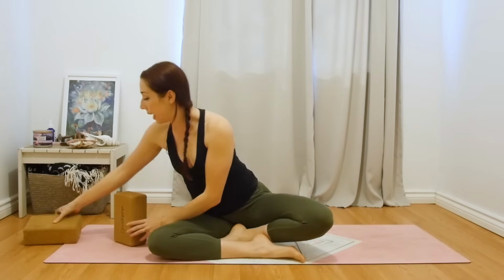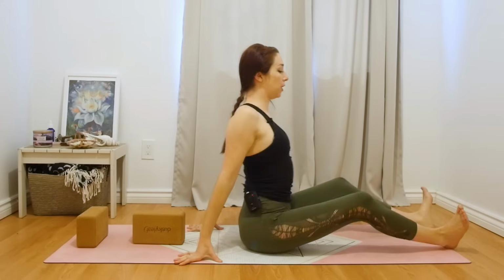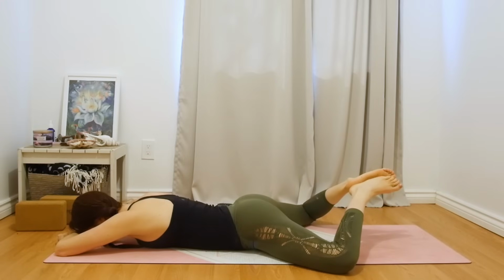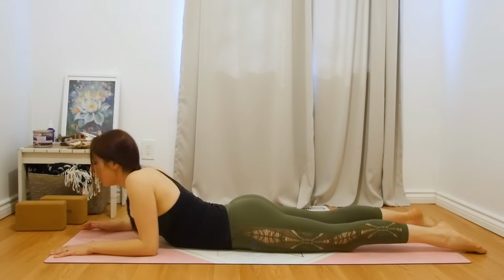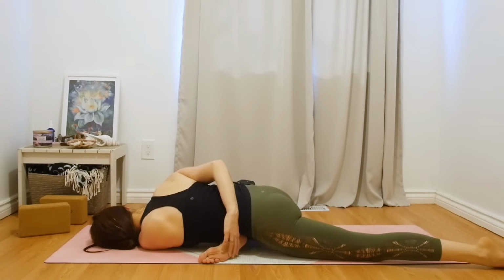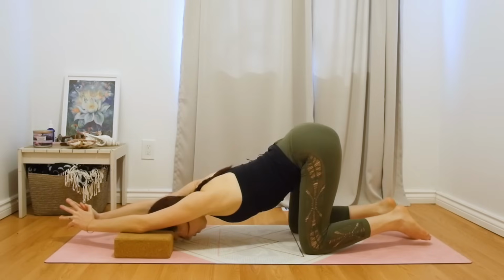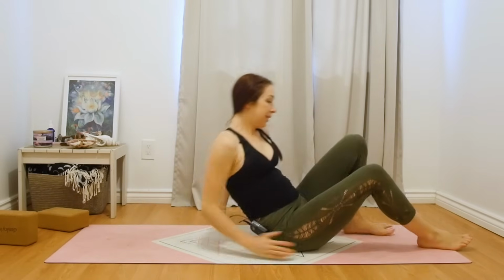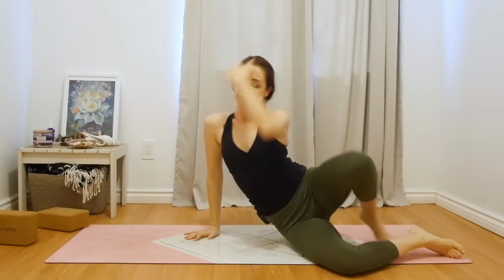DEEP STRETCH Yin Yoga for Flexibility - 45 min FULL BODY Yin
A 45 minute yin yoga class to increase flexibility and melt away stress.

Hey yogis, in this 45 min yin yoga class I'll take you through some pretty deep stretches! Blocks aren't necessary for this class but I do recommend having two or grabbing some cushions from around the house. This is a full body yin yoga class to improve your flexibility. We'll get into some more challenging yin yoga asanas making this an intermediate level class. Enjoy!

What is Yin Yoga? Yin yoga is often called the Yoga of the joints because unlike other styles of yoga, the emphasis is not on the muscles but on the deep connective tissue. Connective tissue is made up of fascia, ligaments and tendons which surround and form your joints. Yin yoga improves the range of motion in your joints and also strengthens them. The results and benefits are more flexibility and greater range of motion and also more stability within your joints.

1. Find your edge
2. Be still
3. Hold the pose

Find your edge means respecting your body's limits and not pushing too far and risking injury. Pull back a little bit and as you hold the pose you will be able to go deeper into it without pushing too far or hurting yourself.

Being still means that once you are in the pose it is important to completely relax your muscles so the benefits can get into the connective tissues and joints. Try not to fidget or move or distract yourself, this is a meditative practice. Breathe deeply in and out through the nose.

Holding the pose means that in Yin Yoga a pose can be held for 1-10 minutes depending on the pose performed and on the comfort level of the student.

📱 NEW MOBILE APP 📱 Stream or download more than 400+ classes, use the in-app calendar to track and schedule classes, new exclusive challenges, classes and programs added every month ❤️ FREE TO DOWNLOAD ❤️

👕 MERCHANDISE 👕 Check out my brand new Yoga with Kassandra tank tops, long sleeve sweaters, tote bags and pillows!

🔹🔹🔹👇 YIN YOGA TEACHER TRAINING 👇🔹🔹🔹

Want to teach Yin Yoga? Get certified with my online 30 hour yin yoga teacher training. ❤️ Yoga Alliance approved!

INCLUDES:
🎥 30+ hours of video lessons and classes
📚 a copy of my book "Yin Yoga: Stretch The Mindful Way"
📖 an in-depth yin yoga teacher training manual
📋 a final quiz
🎓 a certificate of completion
⌛ 20 continuing education hours with Yoga Alliance
🙋♀️ teacher & community support
🙏 LIFETIME ACCESS TO NEW CONTENT

Please consult with your physician before beginning any exercise program. By participating in this exercise or exercise program, you agree that you do so at your own risk, are voluntarily participating in these activities, assume all risk of injury to yourself, and agree to release and discharge Yoga with Kassandra from any and all claims or causes of action, known or unknown, arising out of Yoga with Kassandra’s negligence.